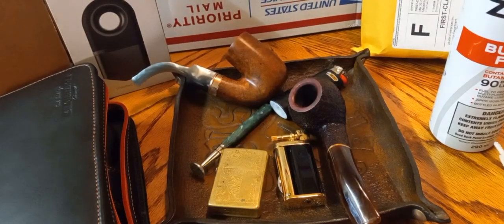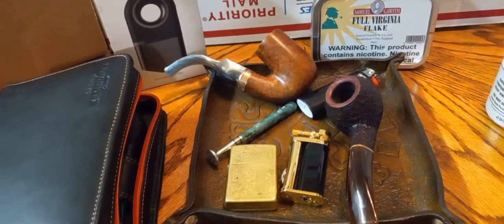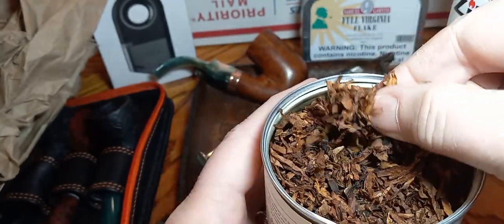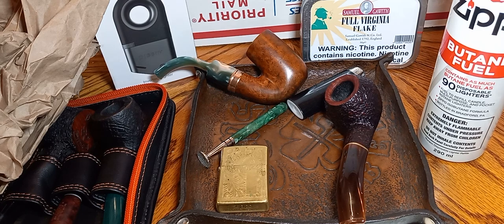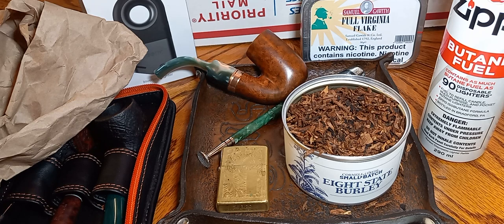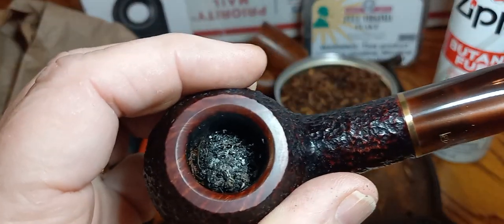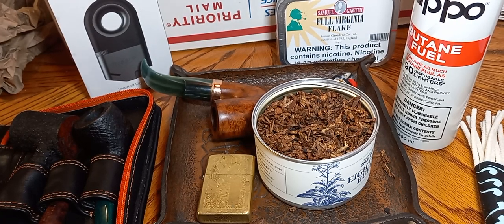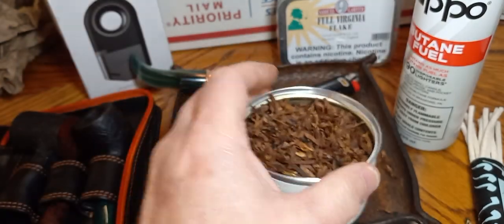Eight State Burley First Impression by Cornell & Diehl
my first impression of 8 state burley